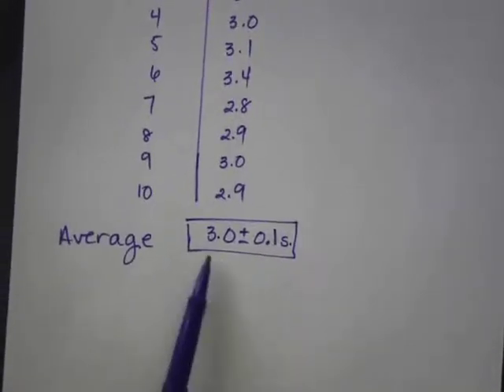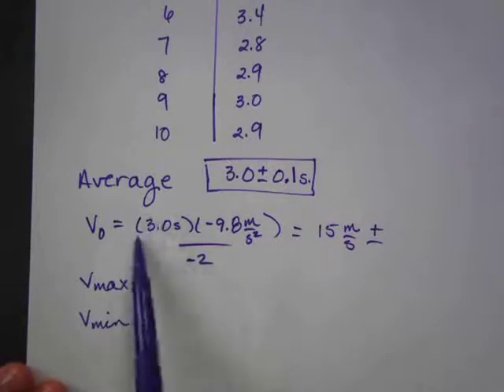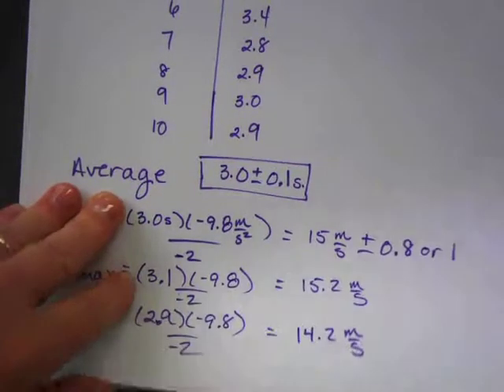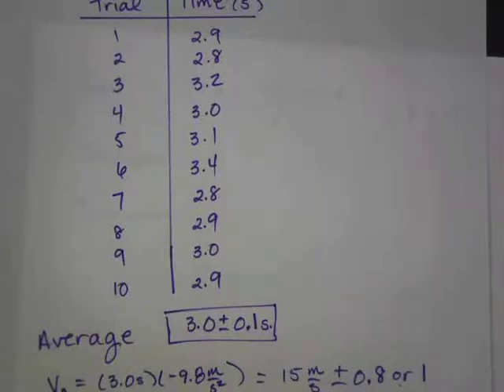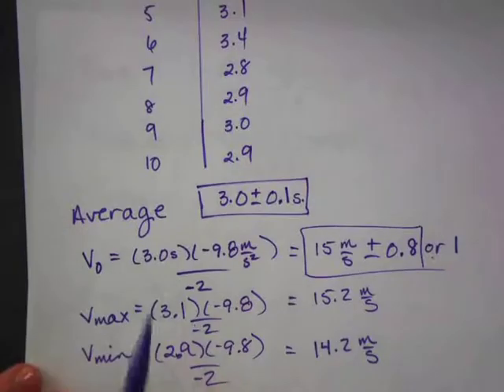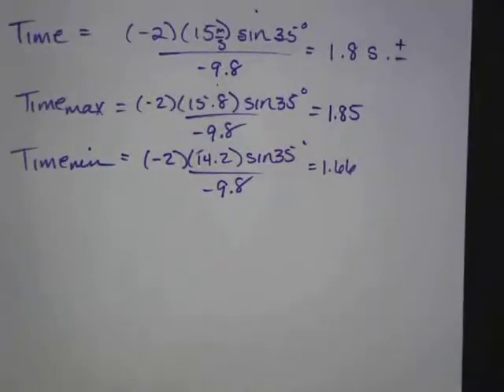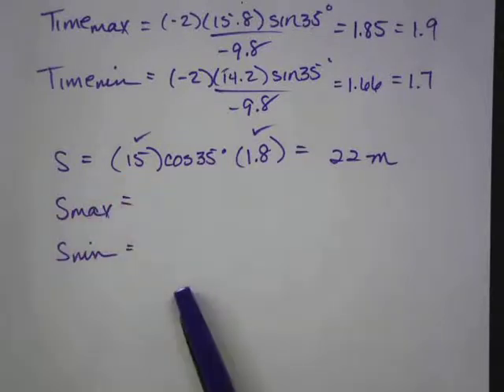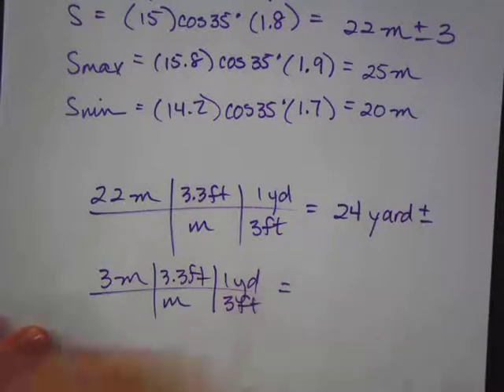2013 Oct 02 10 54 16